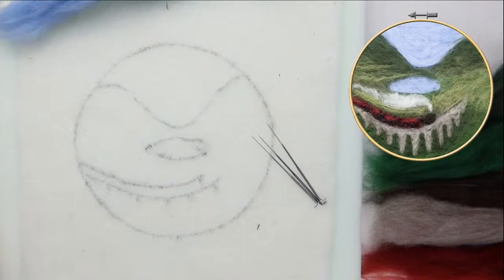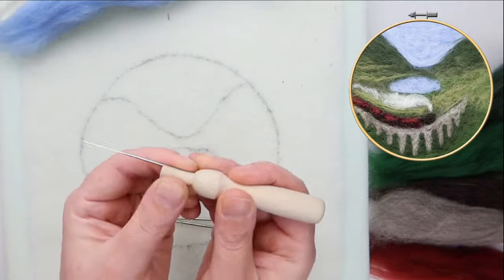How to Needle Felt : Glenfinnan Viaduct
Dream
Forest
Evergreen
Grey
Olive
Brown
Slivers
Poppy
Sherry